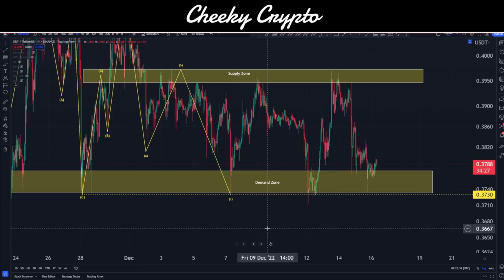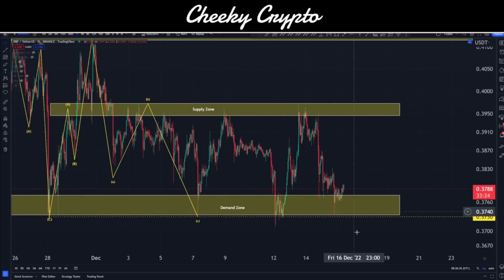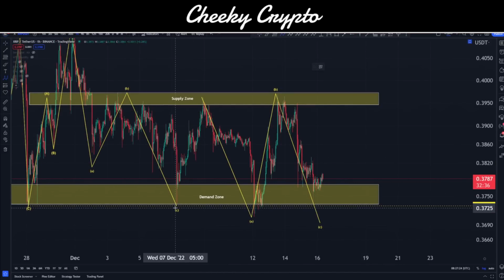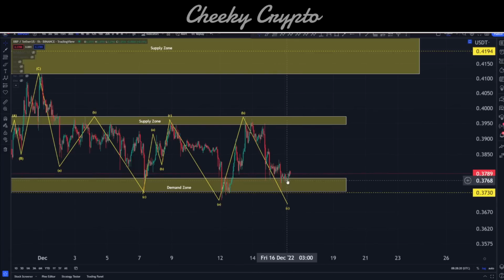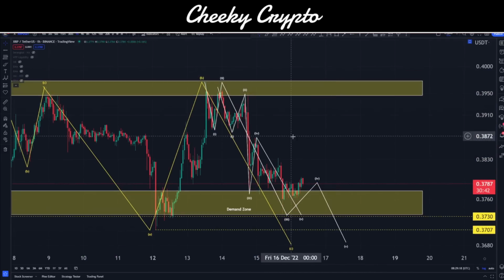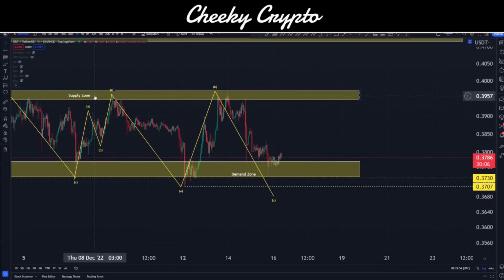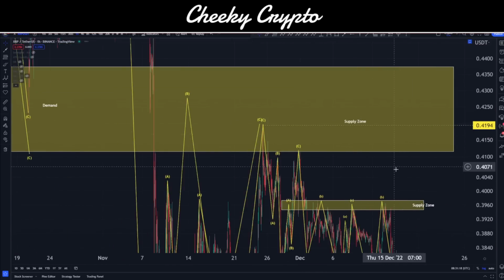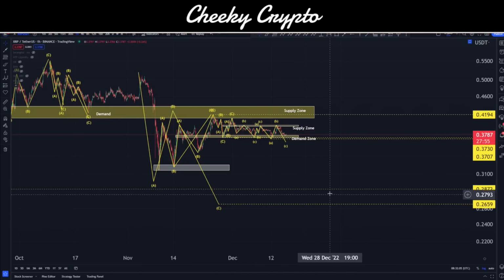XRP Video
📚 Learn Trading & Crypto:

Educational resource only – no guarantees of financial outcome.

Timestamps